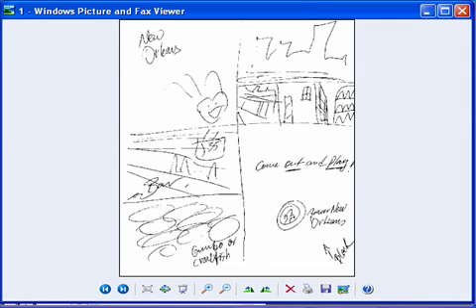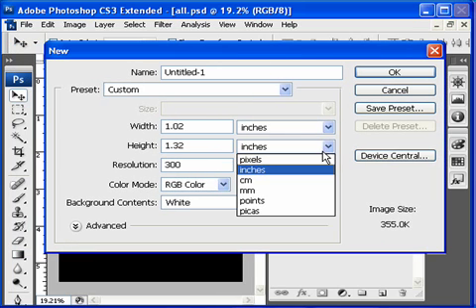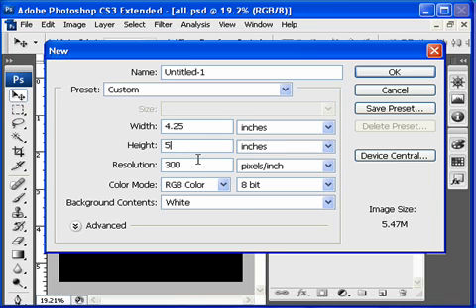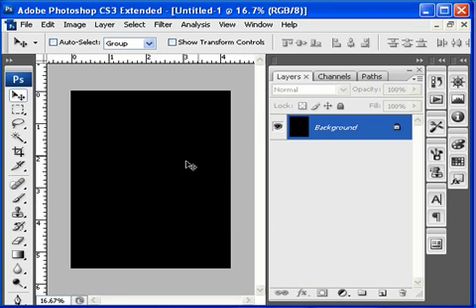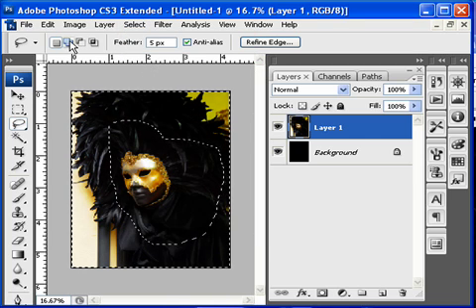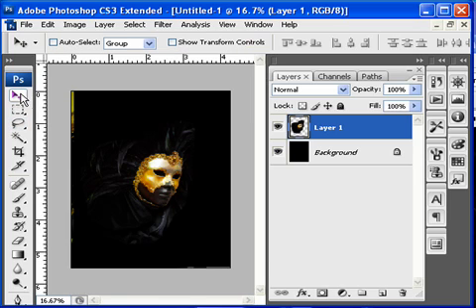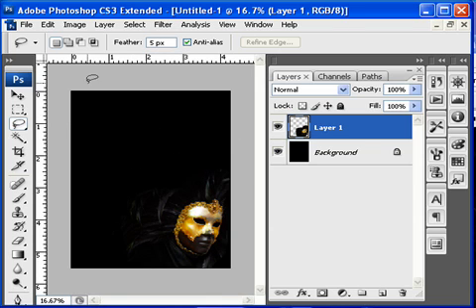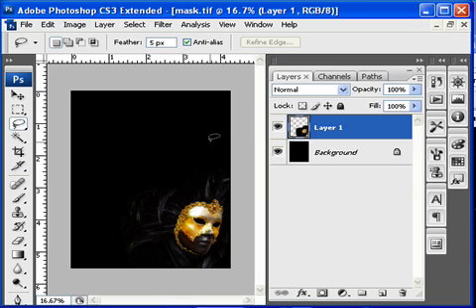Introduction to Flyer Making Part II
Creating images ready for use with InDesign, using Photoshop.